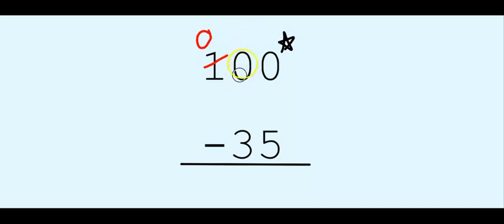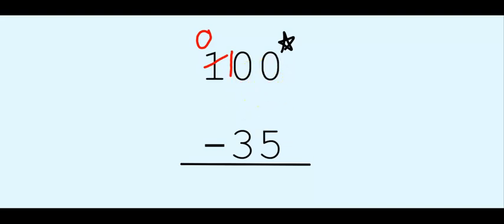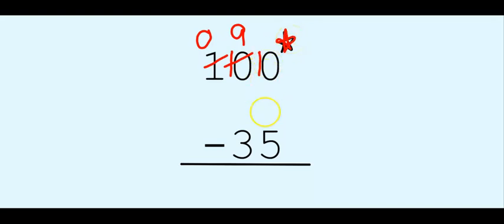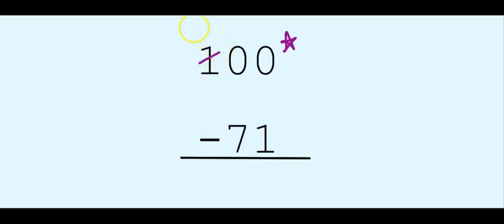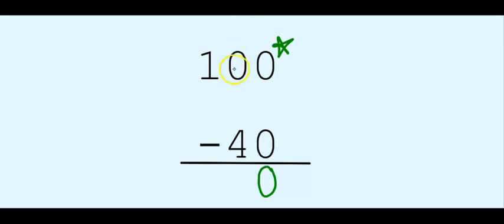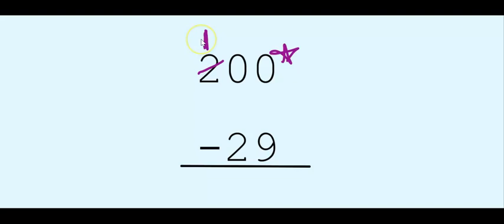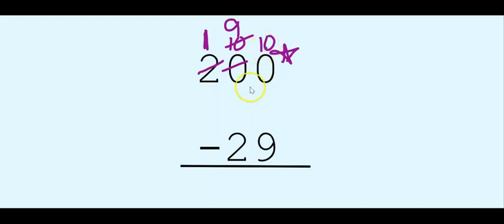Subtracting from 100 Standard Algorithm